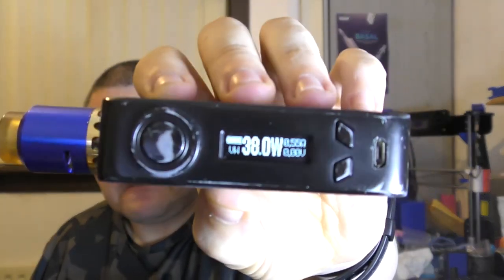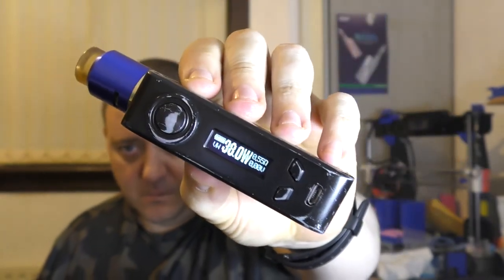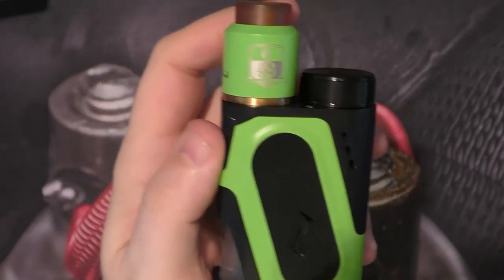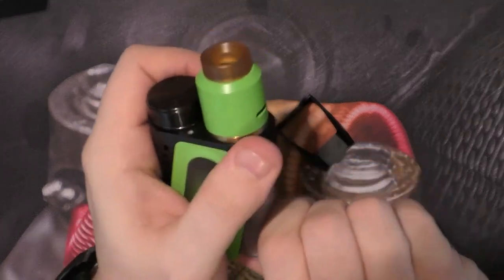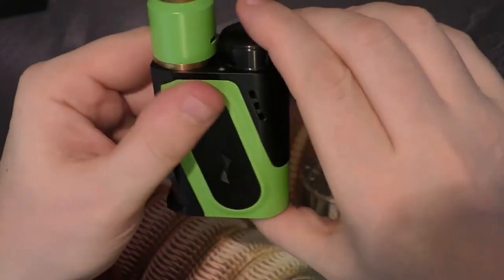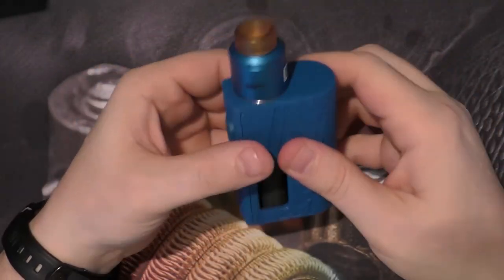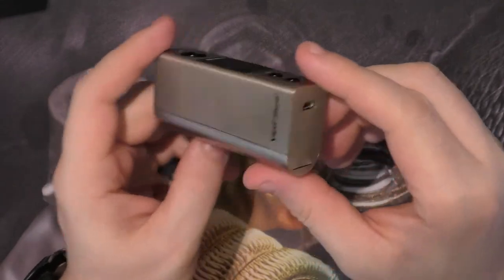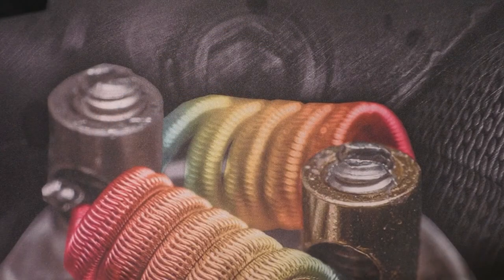Vlog #20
Please remember these are just my opinions and never go off just by what I say, please view other reviews of the device ect.

You can also catch me on some forums, here is a couple